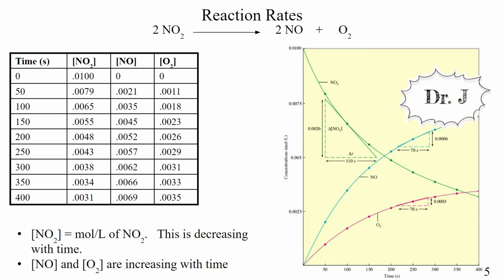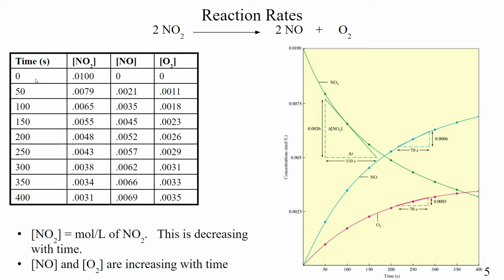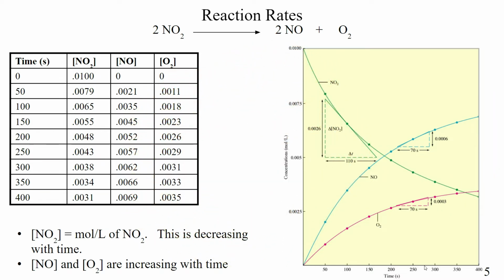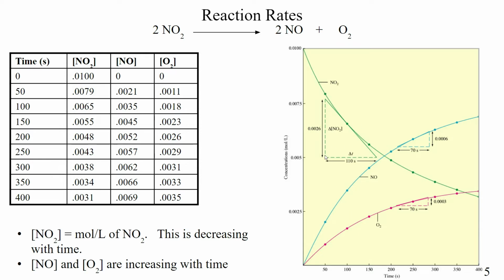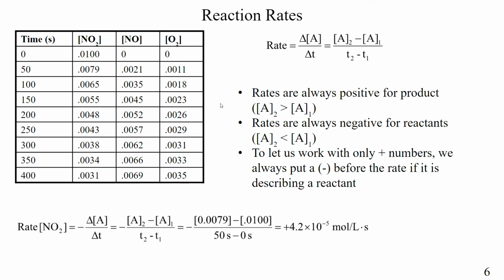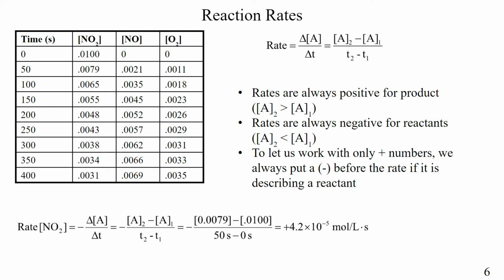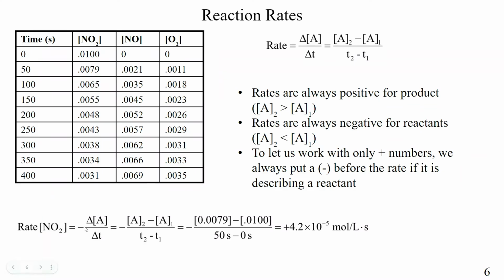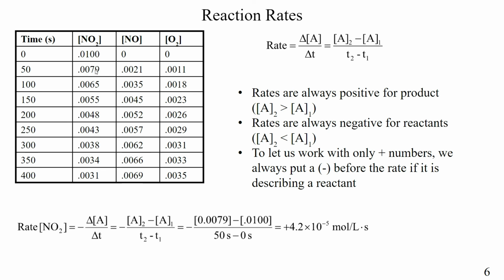Analyzing Reaction Rate Examples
Reaction rate, in chemistry, the speed at which a chemical reaction proceeds. It is often expressed in terms of either the concentration (amount per unit volume) of a product that is formed in a unit of time or the concentration of a reactant that is consumed in a unit of time. Dr. J will analyze data from a reaction.  Check the playlist for more videos to help you with Chemistry.

These videos are from Unit 2 -  Rates and Balances: We’re talking about chemical reactions?
The rate of a reaction can be expressed either in terms of the decrease in the amount of a reactant or the increase in the amount of a product per unit time. Relations between different rate expressions for a given reaction are derived directly from the stoichiometric coefficients of the equation representing the reaction. Rate laws (differential rate laws) provide a mathematical description of how changes in the concentration of a substance affect the rate of a chemical reaction. Rate laws are determined experimentally and cannot be predicted by reaction stoichiometry. The order of reaction describes how much a change in the concentration of each substance affects the overall rate, and the overall order of a reaction is the sum of the orders for each substance present in the reaction. Reaction orders are typically first order, second order, or zero order, but fractional and even negative orders are possible. A reversible reaction is at equilibrium when the forward and reverse processes occur at equal rates. Chemical equilibria are dynamic processes characterized by constant amounts of reactant and product species. Systems at equilibrium can be disturbed by changes to temperature, concentration, and, in some cases, volume and pressure. The system’s response to these disturbances is described by Le Châtelier’s principle: An equilibrium system subjected to a disturbance will shift in a way that counters the disturbance and re-establishes equilibrium. A catalyst will increase the rate of both the forward and reverse reactions of a reversible process, increasing the rate at which equilibrium is reached but not altering the equilibrium mixture’s composition (K does not change).

We will cover:  Activation Barriers & Factors that Affect Reaction Rates, Reaction Rates, Temperature & Rate, Arrhenius equation, Concentration and Rate, Change of Concentration with Time, Reaction Mechanisms, Catalysis,The Equilibrium Constant concept, Calculating Equilibrium Constants, Heterogeneous Equilibrium, Applications of Equilibrium Constants, LeChâtelier's Principle, Solubility Equilibria, Common Ion Effect, Keq & ΔGrxn relationship formula.